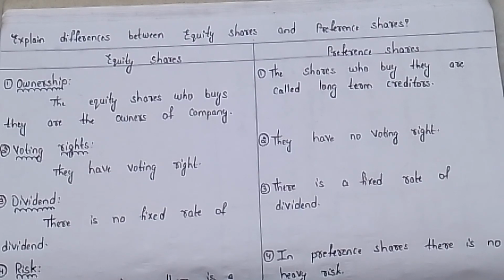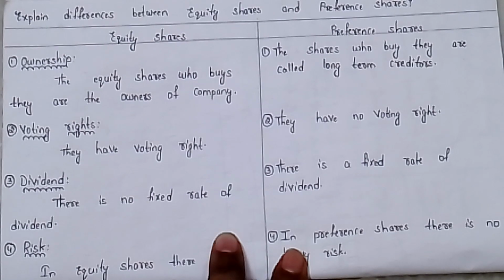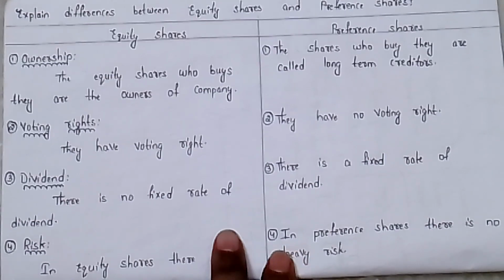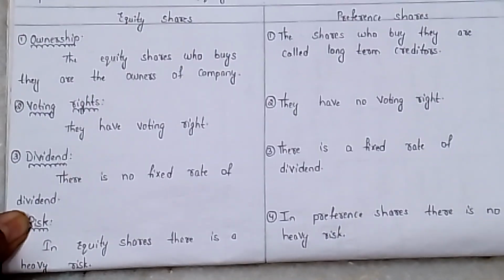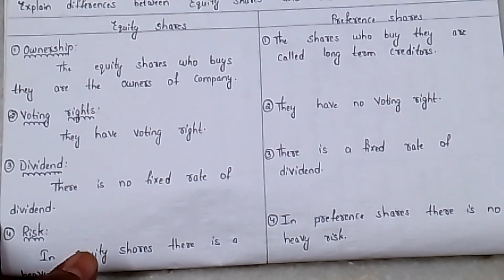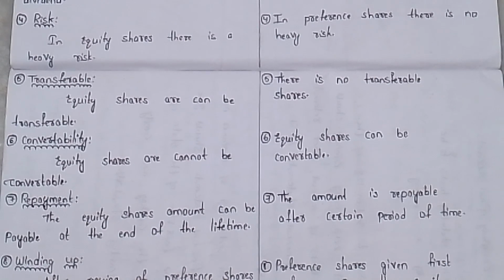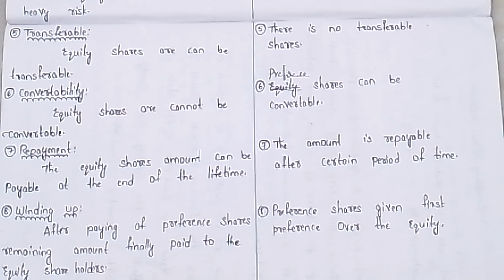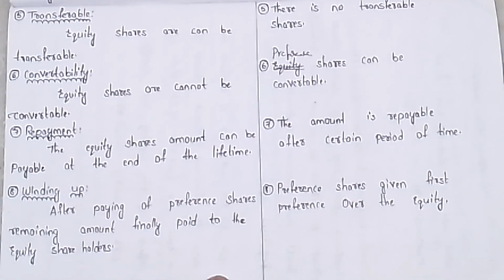difference between equity shares and preferences shares channel vdr your channel #